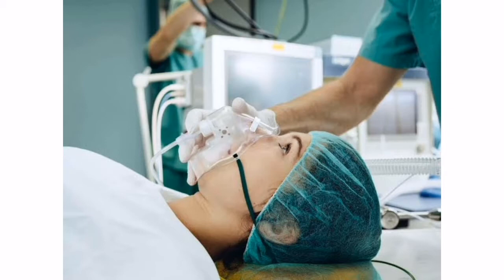Today's Listening Podcast